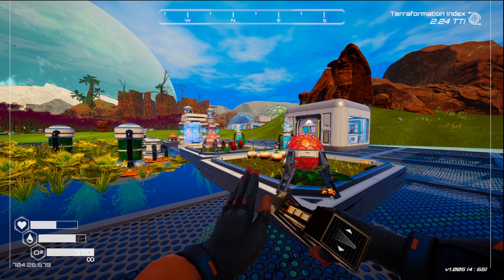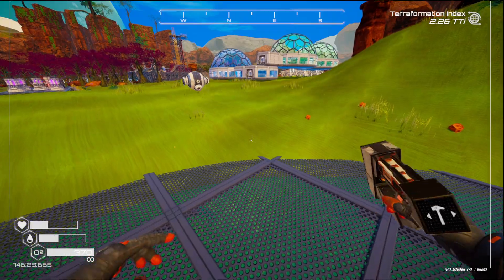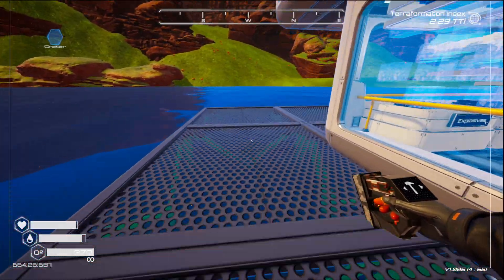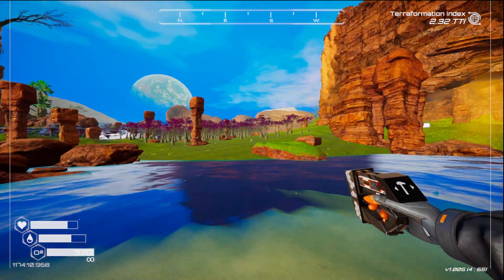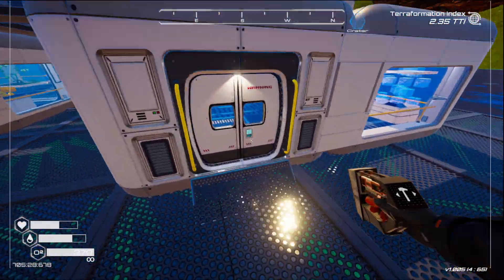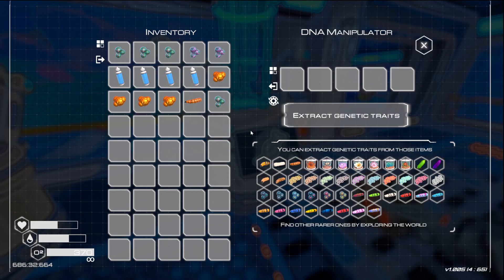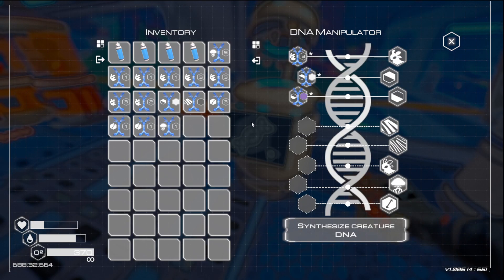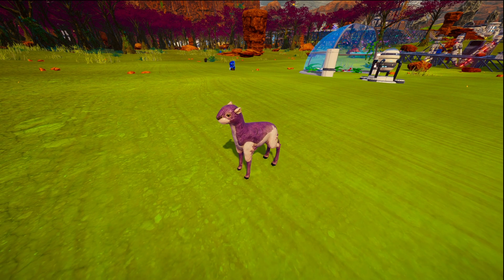Planet Crafter 1.0 Season 5 Ep 30 Making A New Animal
Today on Planet Crafter we put install two T2 Aquariums for looks, add some more fish farms and an Animal Shelter.  We'll make our first animal and I'll go over - briefly - how to get some of the traits!